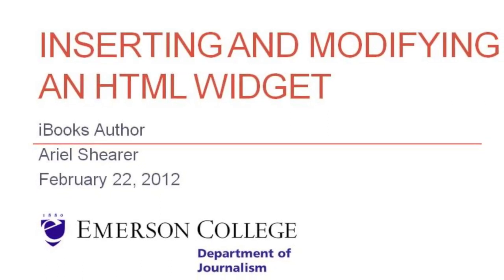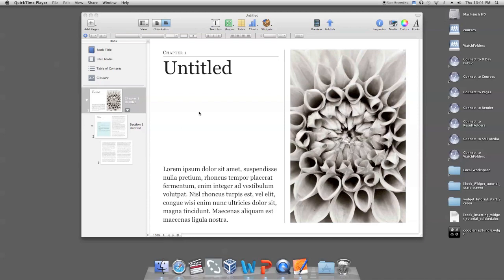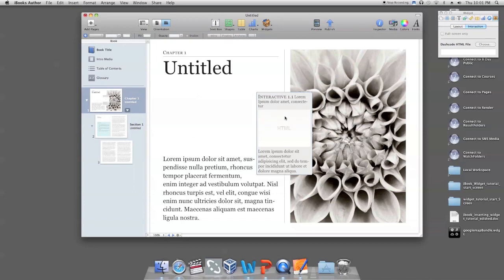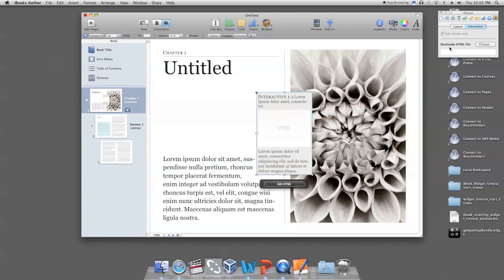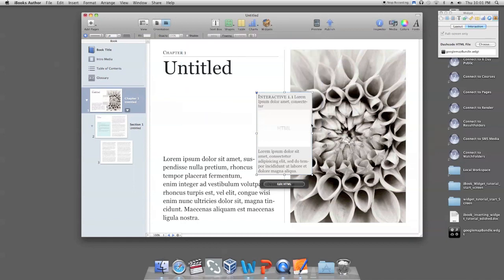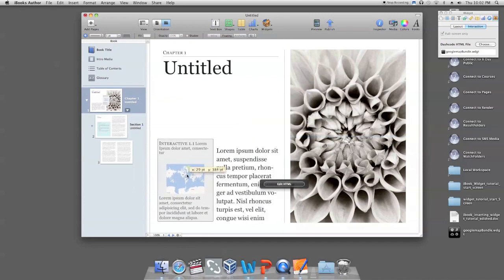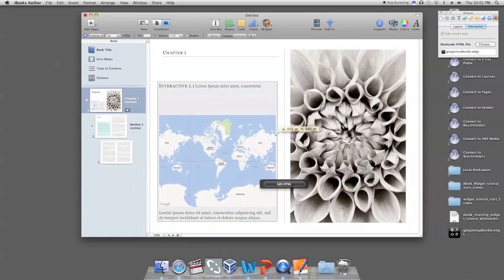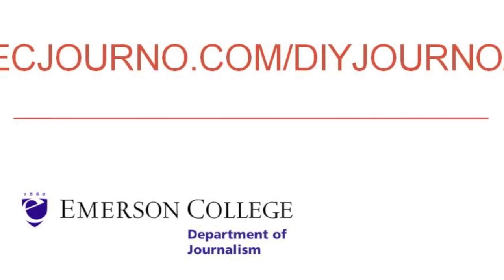iBook Author Tutorial - Inserting and modifying an HTML widget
This tutorial will teach you how to insert and modify a pre-made HTML widget in iBooks Author.

Open iBooks Author to the page where you want to insert your widget. The first step is to click the "widgets" menu icon on your iBooks toolbar and then select the "html" option.

Alternately, you can click "insert" on your master toolbar, scroll down to "widget" and select HTML.

iBooks Author can insert a widget you have created using Dashcode, or generated by a widget creator website like one of those listed

Click the "choose" button next to "Dashcode HTML file" in your widget-editor window. Now locate and select the ".wdgt" widget file on your computer.

A place filler image should appear in place of the previously blank "html" section of your new widget template to indicate your widget file has correctly been inserted.

You can now click and drag your new widget to different locations on your iBook page,
and change the size and scale of your widget. To scale the size of your widget proportionally on your iBook page, click on one corner of your widget and drag that corner while holding down the control and shift keys simultaneously.

You can customize the title text and description of your widget by highlighting and deleting the filler text and beginning to type. Or you can delete all text to create an unlabeled widget.